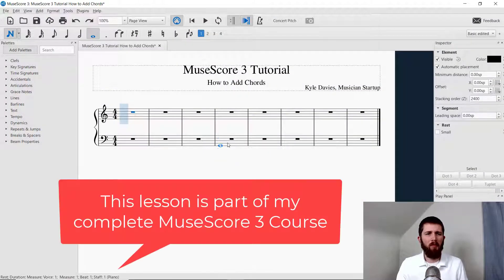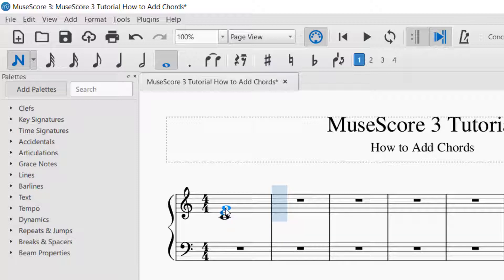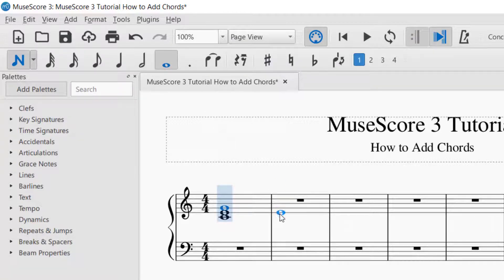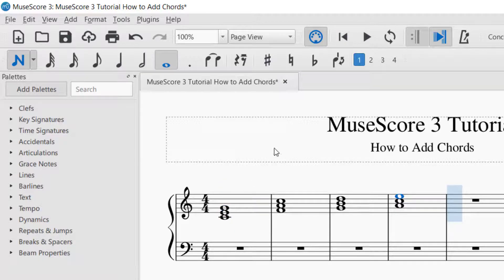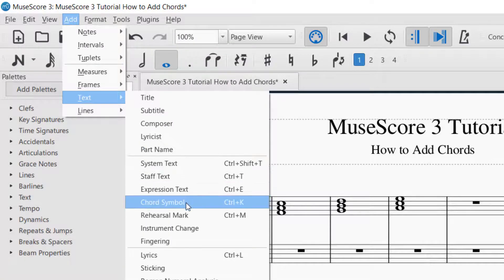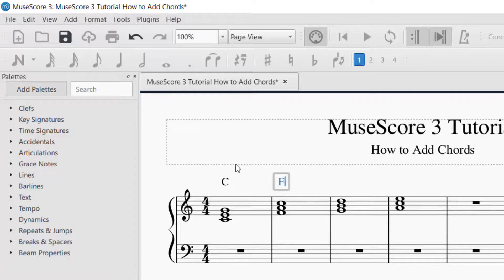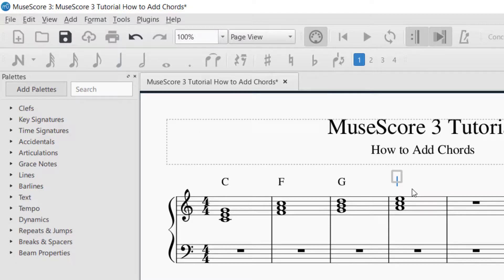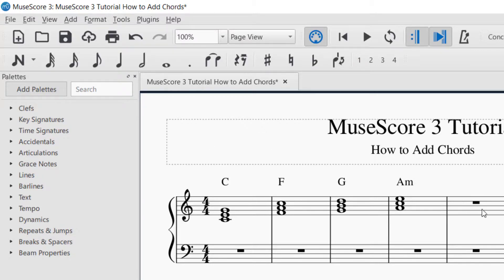How to Add Chords and Chord Symbols in MuseScore 3, Enter Chord Notation Complete Walkthrough 2020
How to add chords and chord symbols in MuseScore 3.0 beginner tutorial.  Enter chords for lead sheets into music software MuseScore Step by Step.

Best,